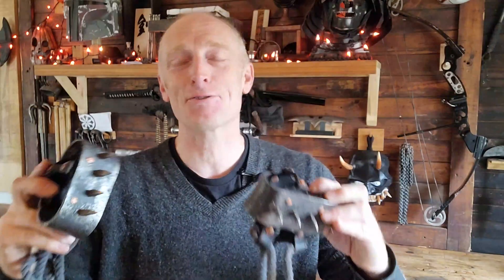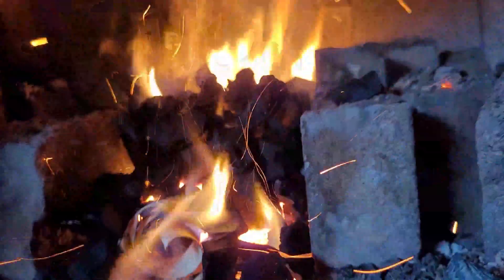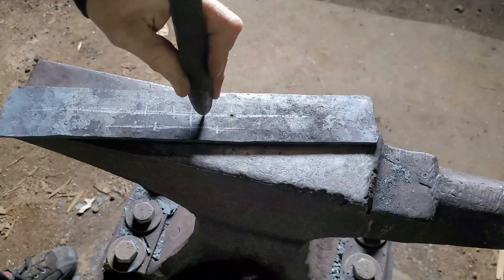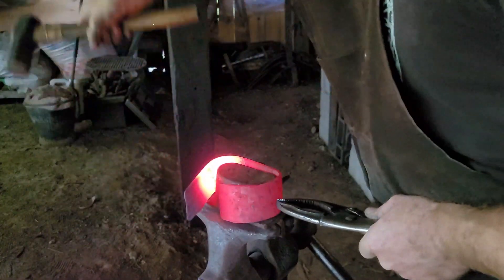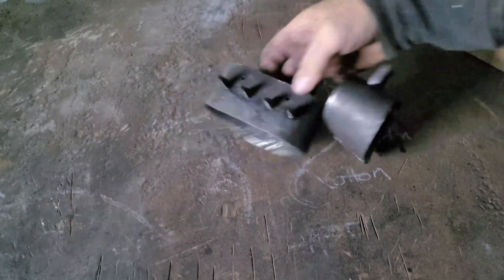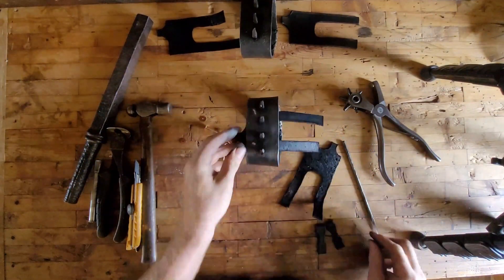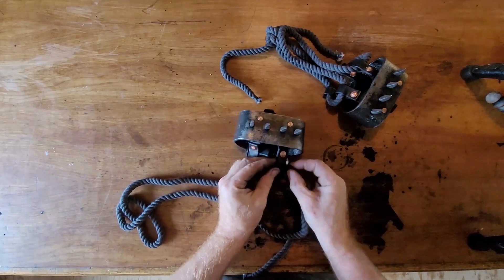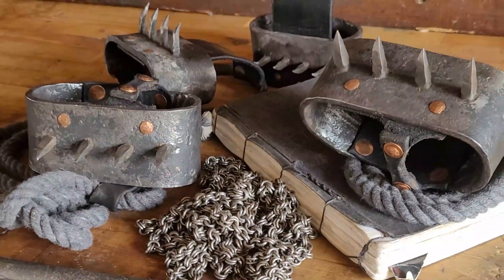How to hand forge Ninja Ashiko with simple blacksmithing tools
I've wanted to forge a pair of Ashiko to keep for some time. Today (or that day) is that day. the claws of this tool are forged from a high-carbon steel harvested from an old piece of farm equipment. the steel for the bands is a simple mild steel. the steel is heated with a charcoal forge, it's a simple design that can melt steel easily. I won't go into every single little detail, but there is a lot that I cover in this video.

00:00 Introduction
00:39 What type of steel to use
00:52 A Charcoal forge runs on a lot of Charcoal
01:12 Measuring the steel to be cut
01:22 Cutting the steel with a grinder
01:42 Preparing the forge for lighting
01:57 Placing the steel in to the forge
02:12 Forging the the ashiko bands begins
02:57 Forging the claws for this weapon
03:27 Placement of the claws laid out
03:42 Drilling the holes with a drill press
03:59 Reading the claws for welding
04:22 Welding the claws in place
04:52 Shaping the ashiko with a jig
05:32 Adding flex for forge welding
05:47 Forge welding the Ashiko
06:02 Preparation for heat-treatment
06:17 Lighting the forge for heat-treatment
06:27 Heat-treating the Ashiko
07:02 Tempering the Ashiko
07:22 Cutting out the leather needed
08:22 Assembly begins on the Ashiko
11:12 Putting on and wearing Ashiko
11:42 Conclusion
12:02 Finished Ashiko and Shuko